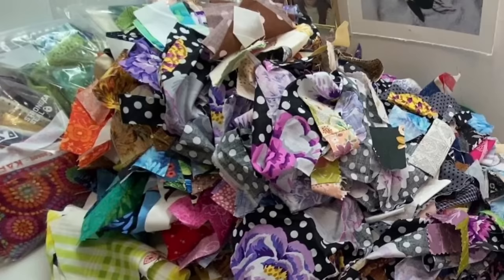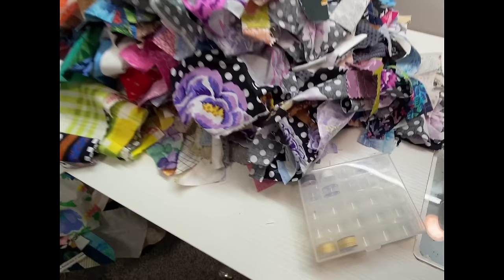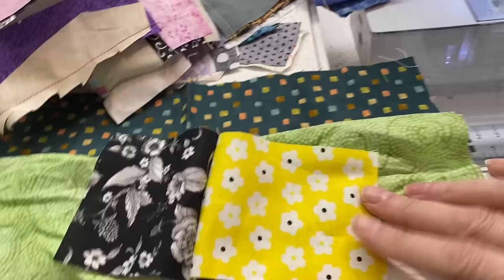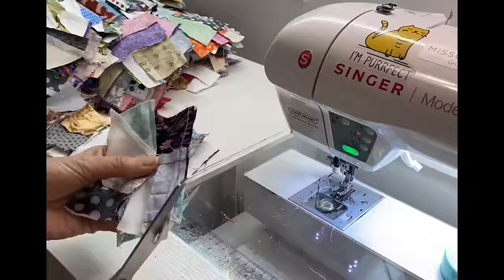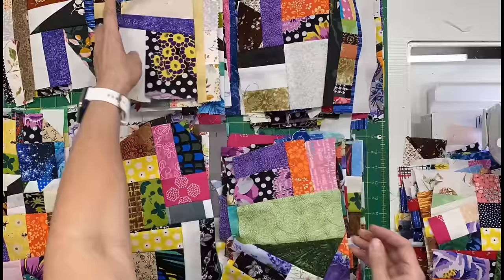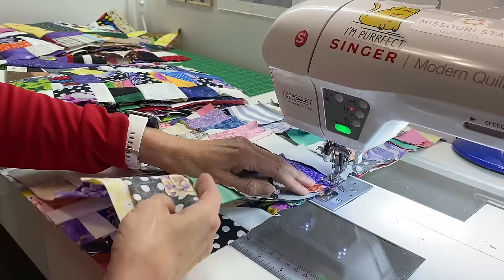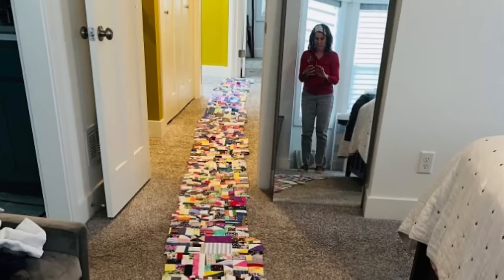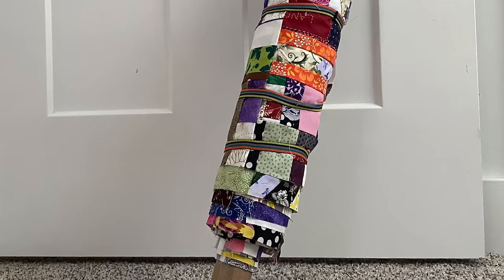♻️ v24.08 | TAME YOUR SCRAPS! | FABRIC BOLT 2 From SCRAPS! | 8 YARDS (x16") OF SCRAP FABRIC!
☀️ WELCOME!  ☀️ I EMPTIED MY SCRAP BIN! ♻️ With no set design plan in place, I simply started sewing scraps together: first by 2s, then by 4s, and continuing. I ended up with a BOLT of scrap fabric ready to be used in future projects!  ✂️ The finished bolt is 24 feet long, and the average width is 16  inches.  (7.31 meters by about 40 centimeters).  Total project time 19 hours, 40 minutes (of which round one along took 9 hours).

I hope you use this idea to have some FUN with your scraps!

For easily separating when chain piecing, I love the Blade Saver.  Just make sure you get the right size for your old blades.

Music used under license/subscription:
Big Leaf ~ Roy Edwin Williams